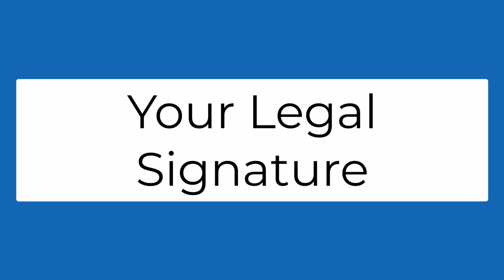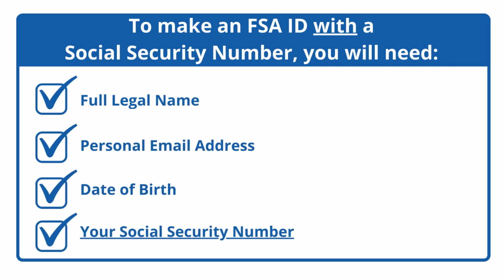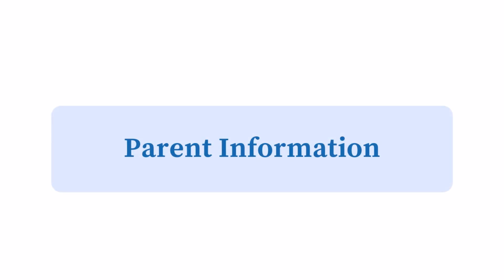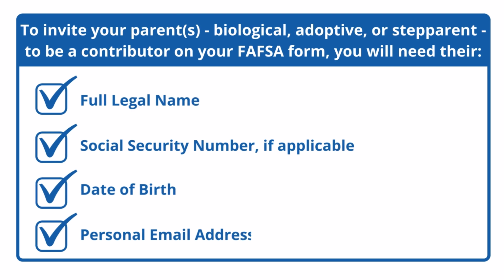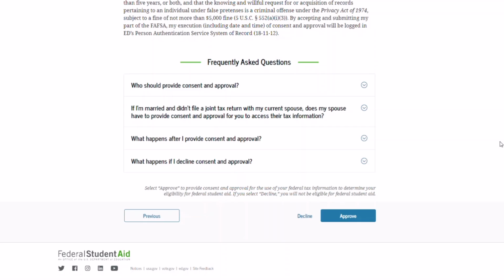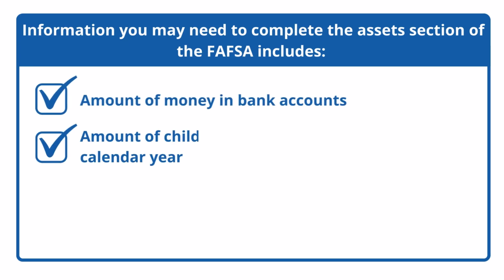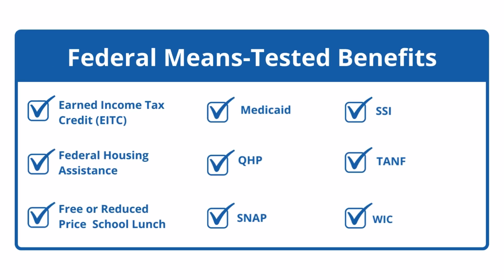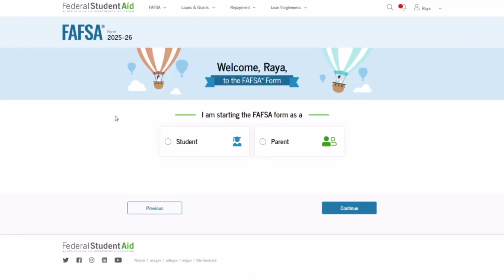What Information Do You Need to Fill Out the 25-26 FAFSA?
Ready to fill out the 25-26 FAFSA? To complete the FAFSA, you will need tax and income information, you and a parent’s social security number (if applicable), some school information, and more! This video will explain what information is required so you can be ready to complete the FAFSA.

uAspire hosts FREE Financial Aid Virtual Events!